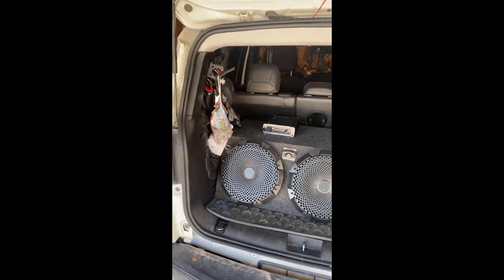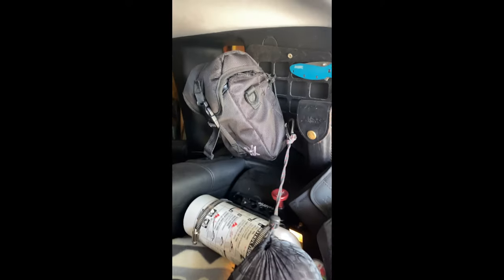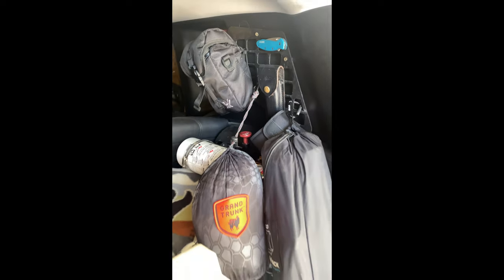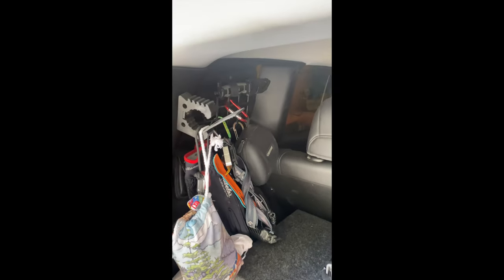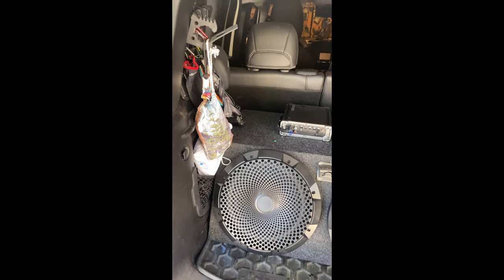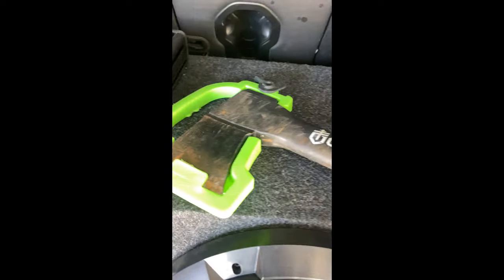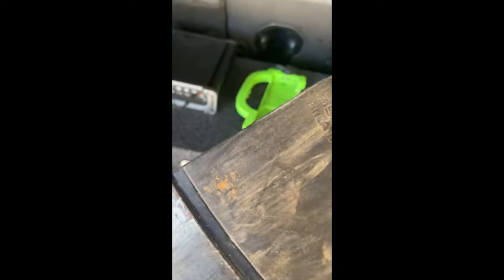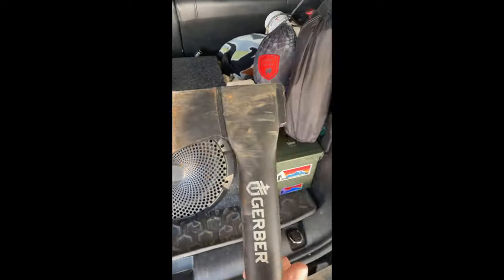Gerber Axe Gear Review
Welcome to another great @the_Rugaru segment this Friday we are bringing you some more official Rugaru Gear Reviews. For this weeks video we will show and review our Gerber Axe that we keep in the back of the jeep.